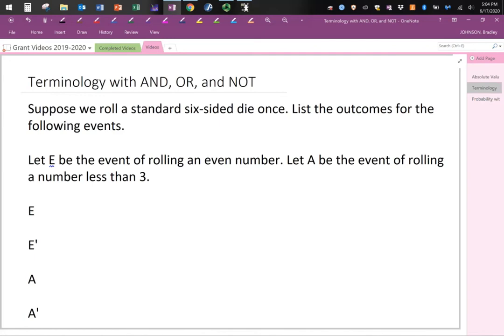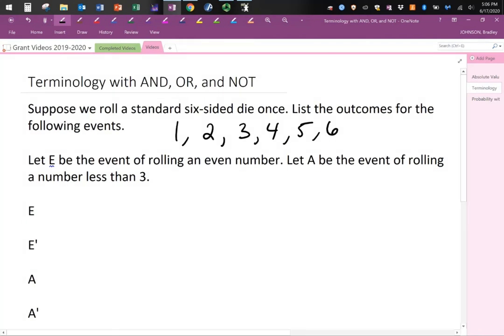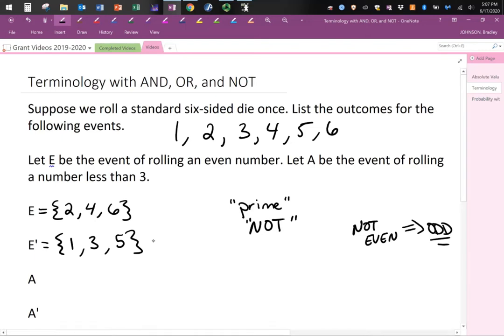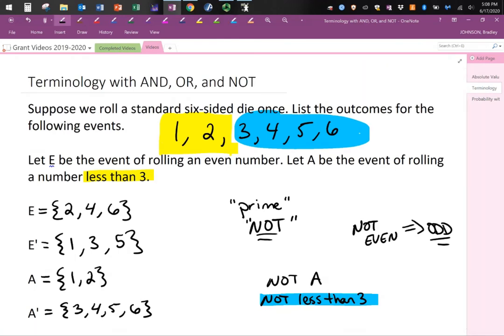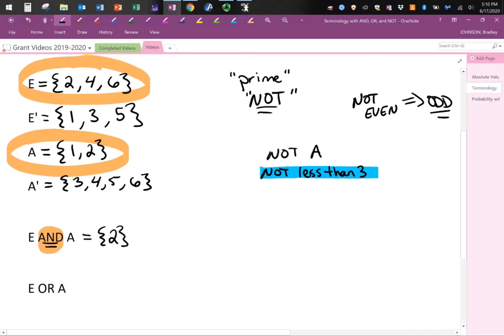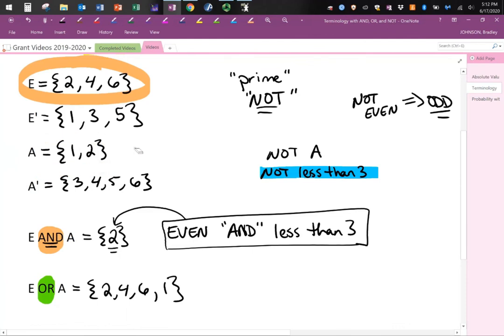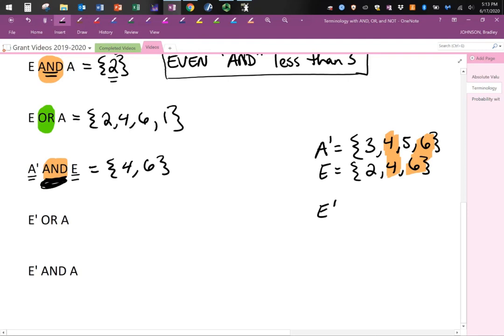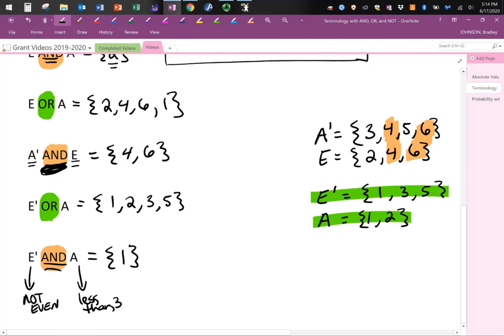Terminology - AND, OR, NOT